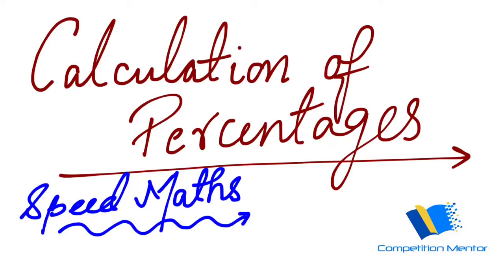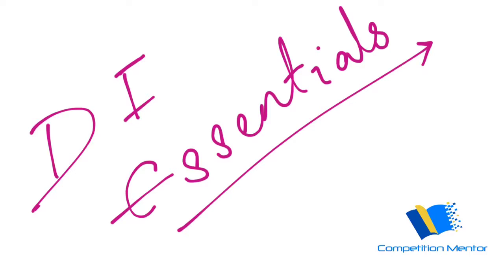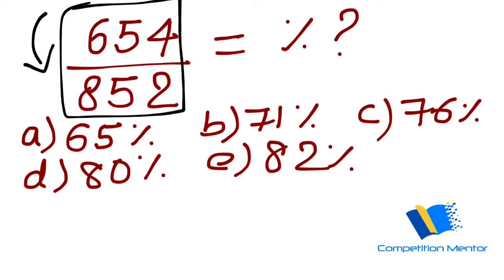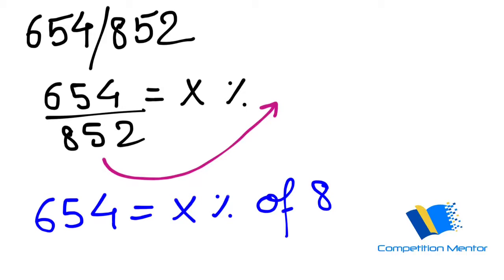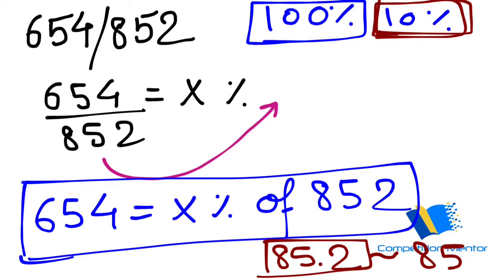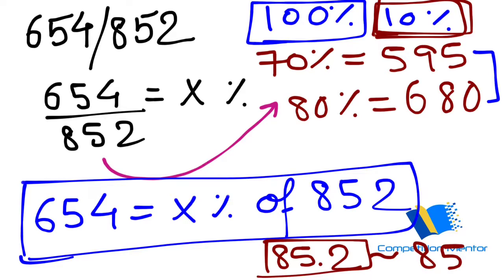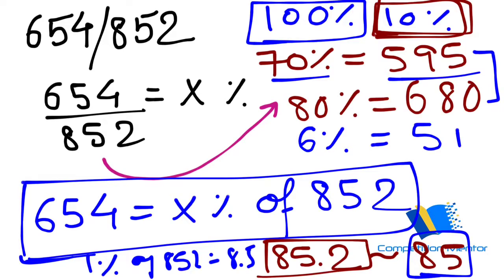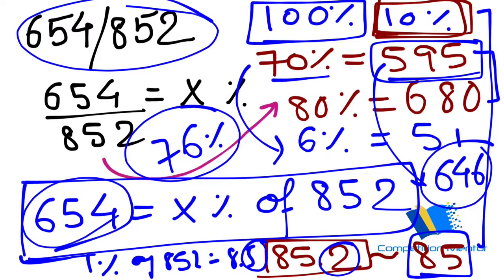Calculations of percentages Basics